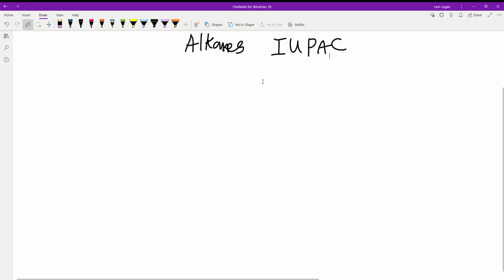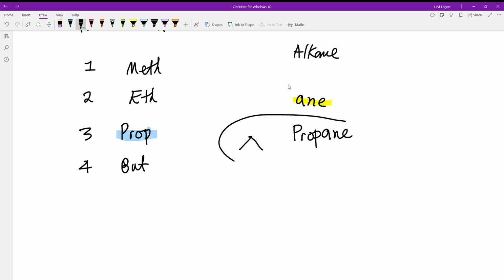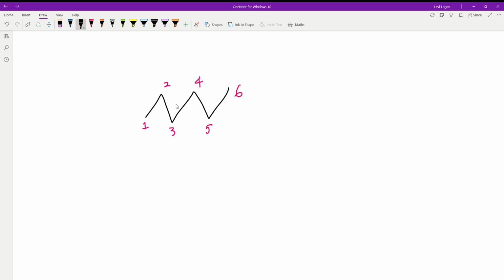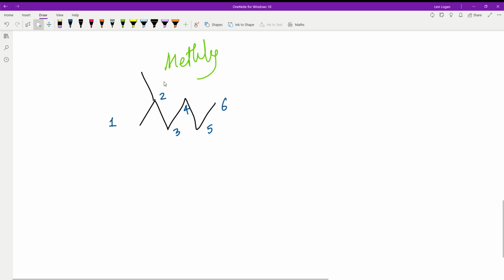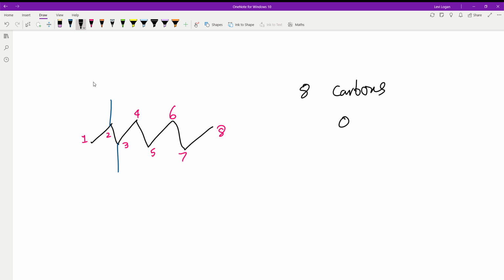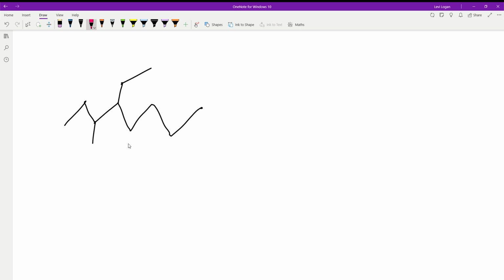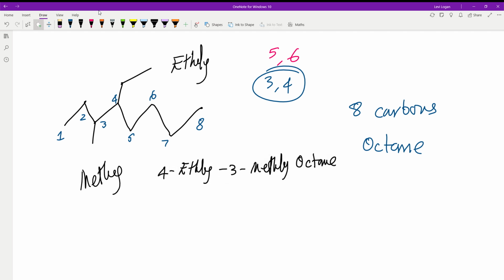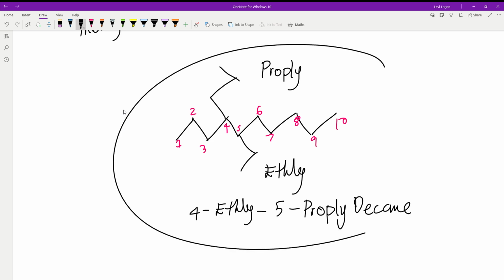IPUAC Nomenclature of Alkanes (Part 1)